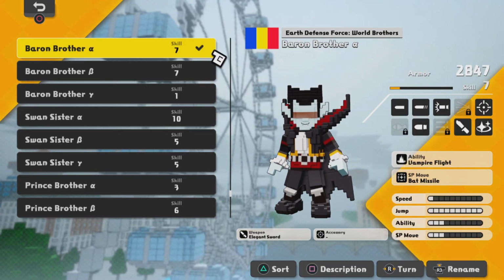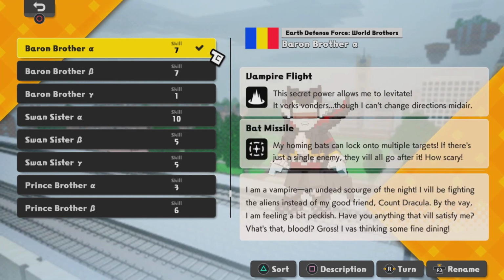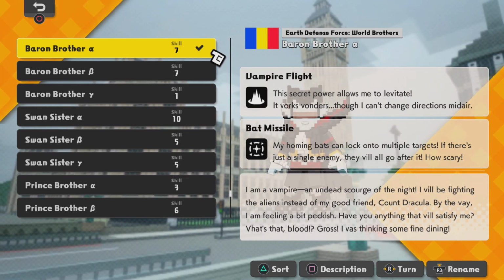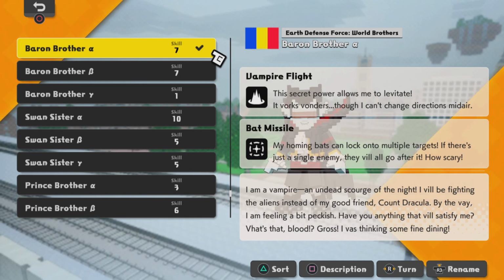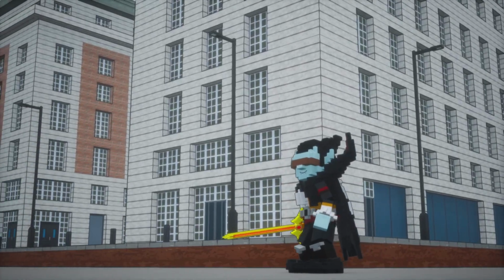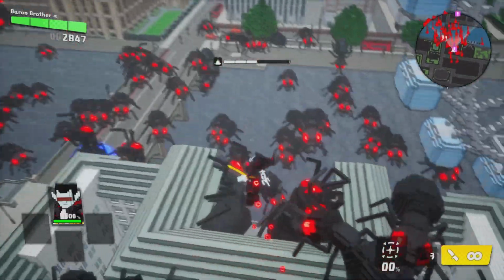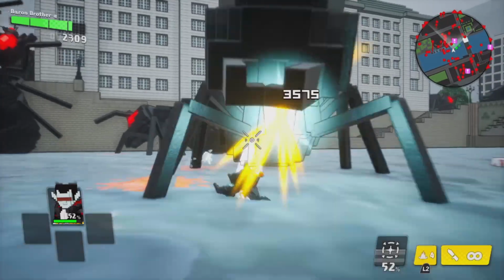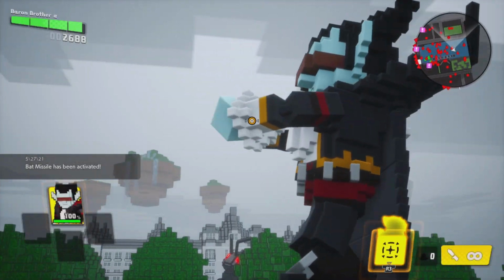Earth Defense Force World Brothers CHARACTER PROFILE: BARON BROTHER Ep. 16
In this episode we take a look at the "spooky" Baron Brother!  Enjoy